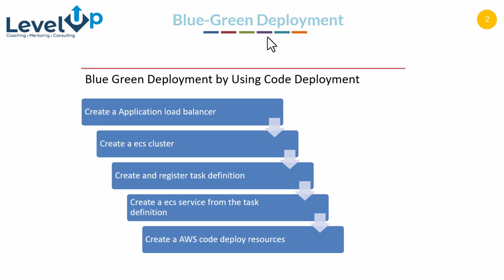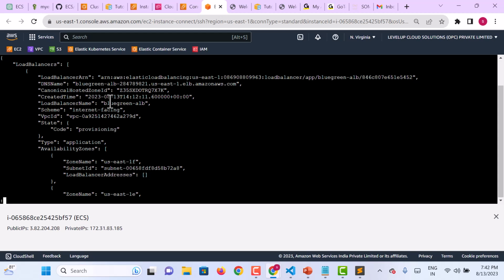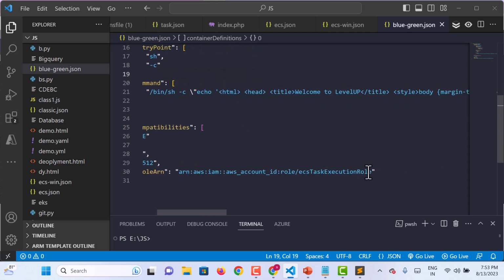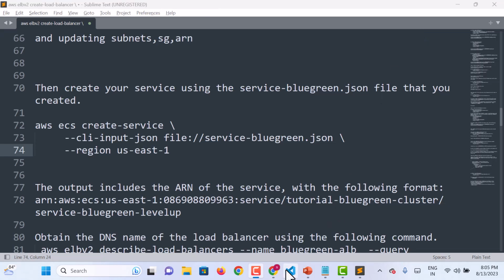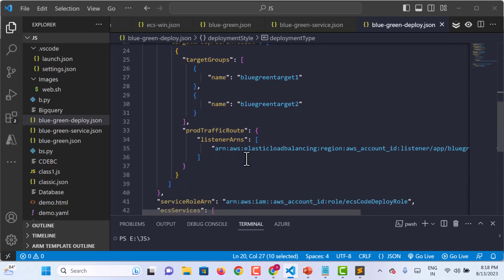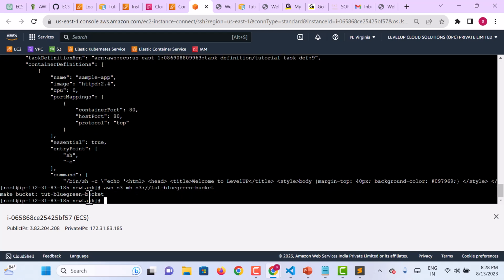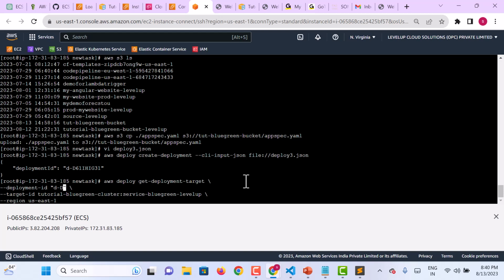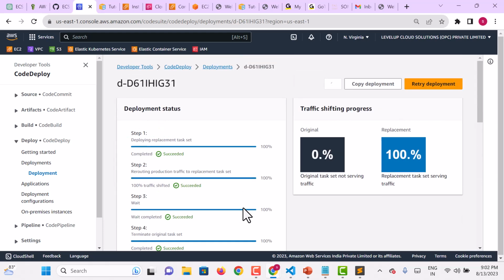Chapter - 05 - ECS Bluegreen deploy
### **🚀 Blue/Green Deployment on AWS ECS with CodeDeploy**

In this tutorial, we implement a **Blue/Green Deployment Strategy** on **AWS Elastic Container Service (ECS)** using **AWS CodeDeploy** for **zero-downtime application updates** and **risk mitigation**.

### **🔹 What is Blue/Green Deployment?**
✅ **Two Identical Environments (Blue & Green)** – Only one serves live traffic
✅ **Minimized Downtime & Risk** – Seamless rollback in case of issues
✅ **Traffic Shifting via Load Balancer** – No disruption to users

### **🛠 Hands-on Implementation:**
1️⃣ **Create an Application Load Balancer (ALB)**
2️⃣ **Set up an ECS Cluster, Task Definition & Service**
3️⃣ **Configure AWS CodeDeploy** to automate deployments
4️⃣ **Deploy a new version to the Green environment**
5️⃣ **Test & shift traffic from Blue to Green**
6️⃣ **Rollback if needed or terminate the old version**

📌 **By the end of this tutorial, you’ll master Blue/Green deployment for safe, reliable application releases!**